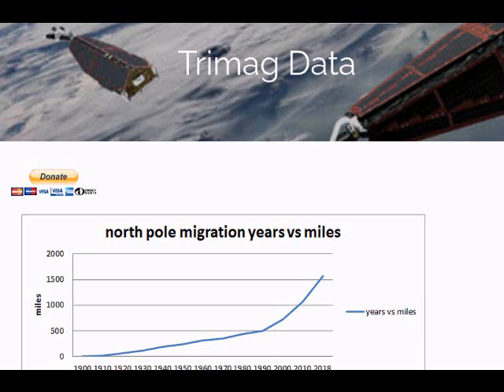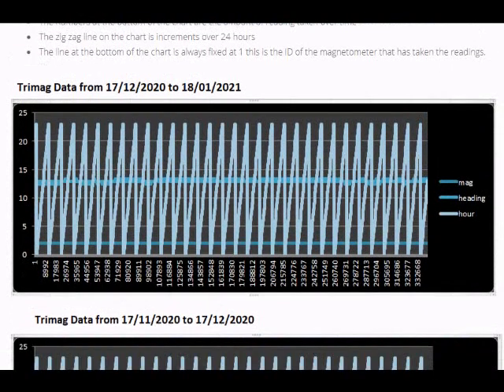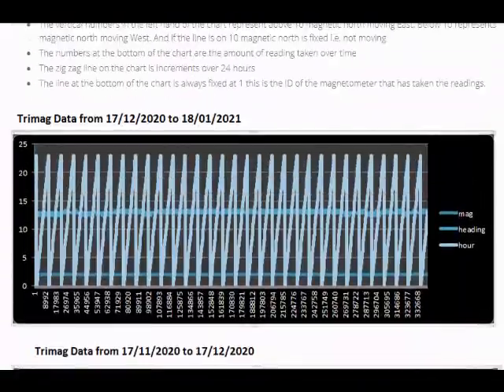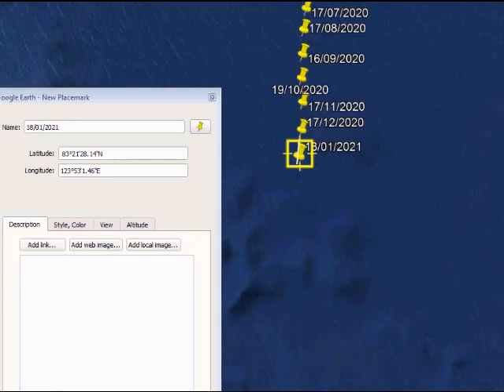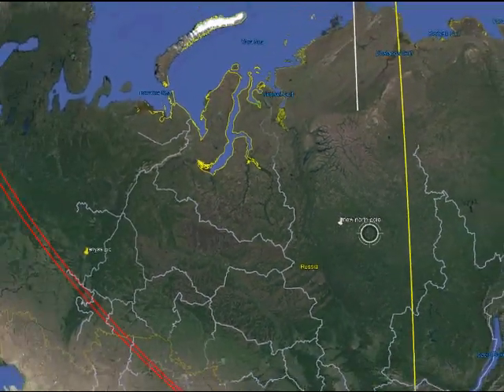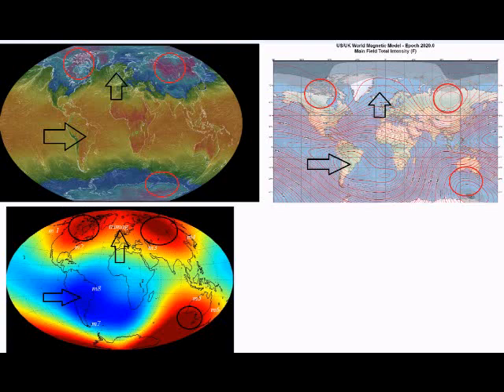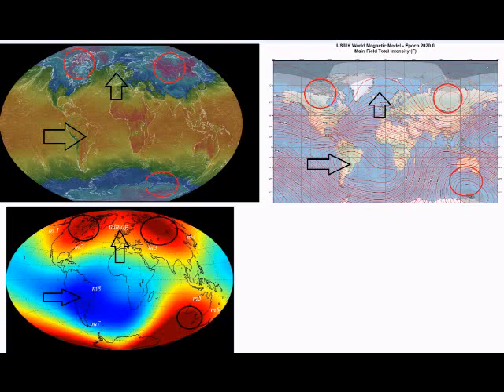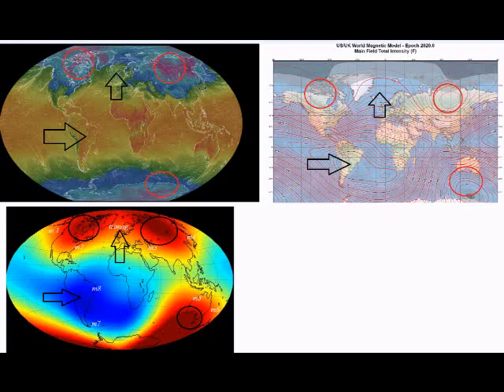BREAKING LATEST MAGNETIC POLE POSITION! CLIMATE CHANGE POLE SHIFT GRAND SOLAR MINIMUM.